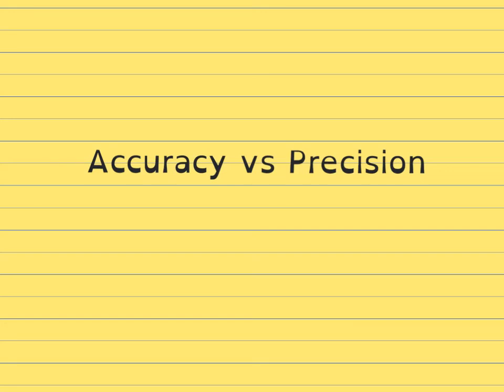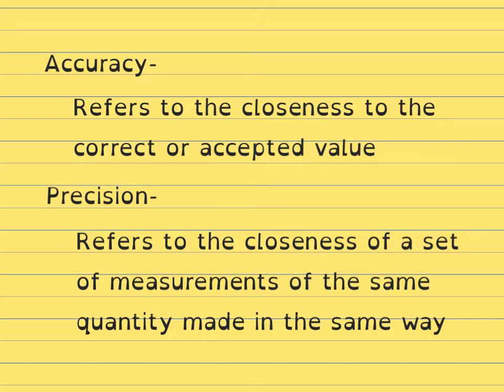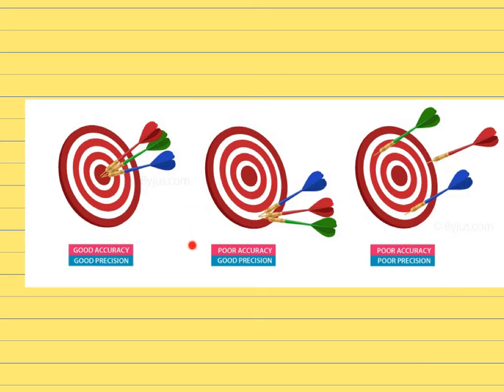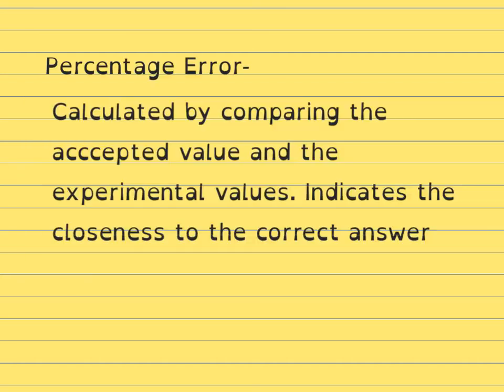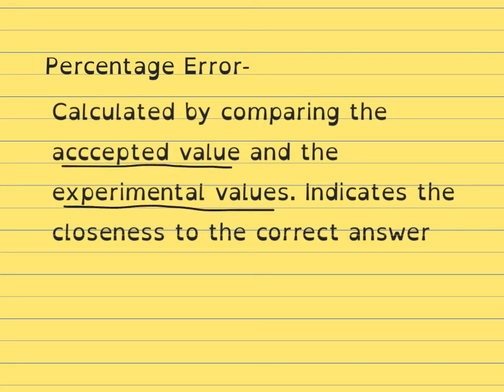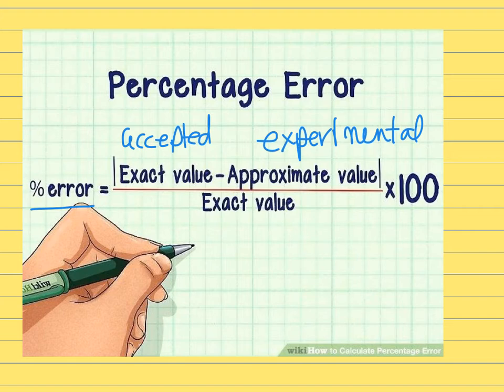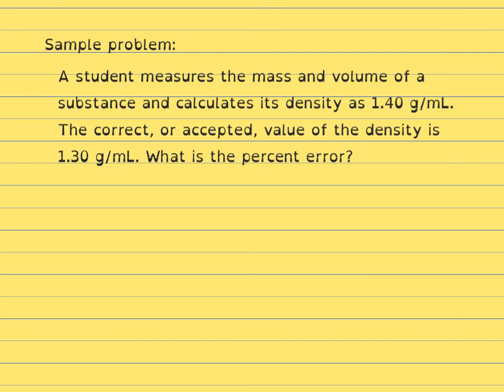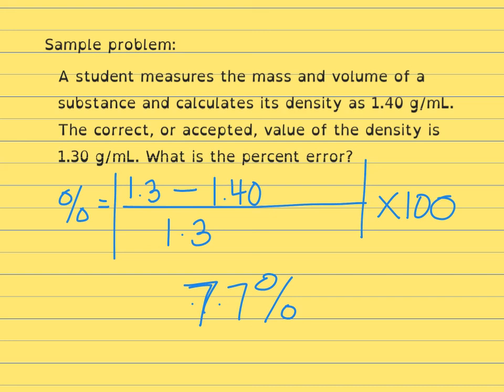Accuracy vs Precision